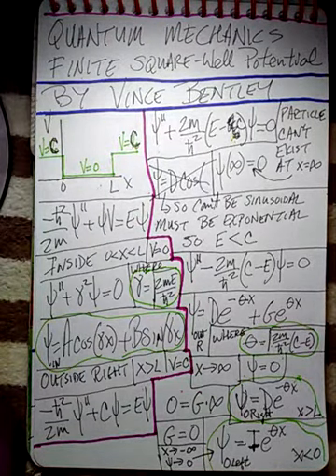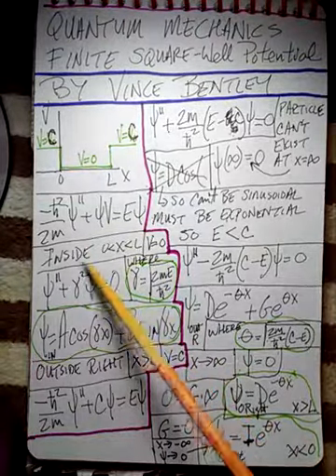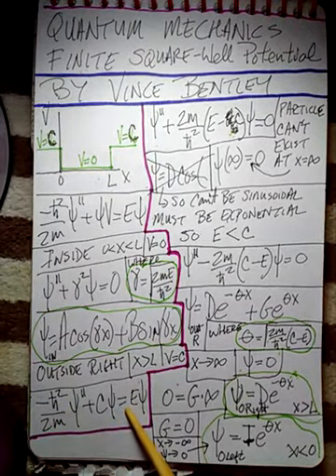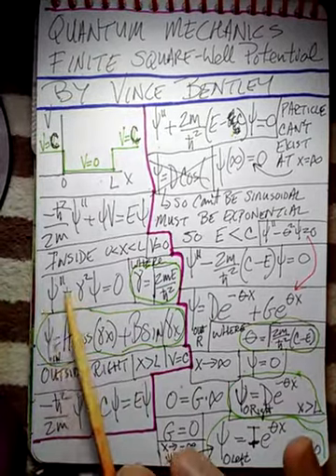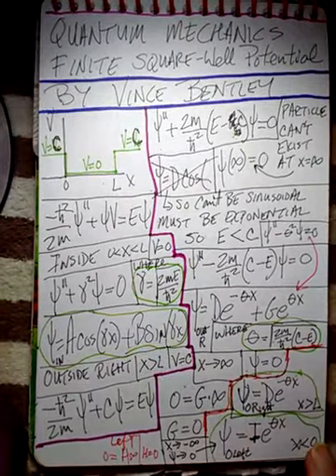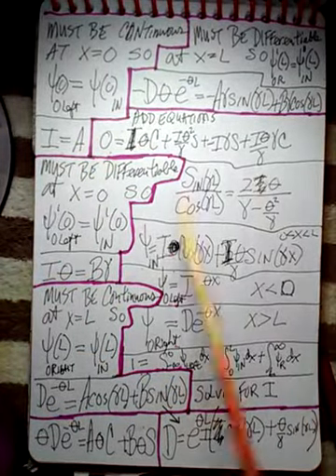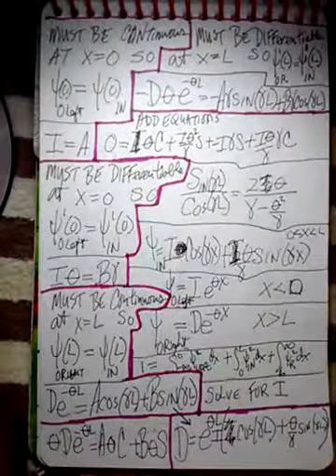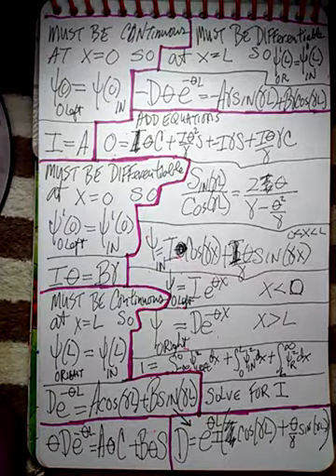Quantum Mechanics Finite Potential Well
I use Schrodinger's equation to solve for the Quantum Mechanical Finite Potential wave function.